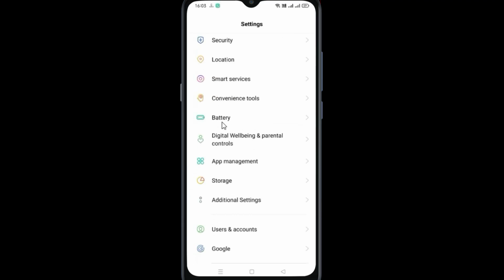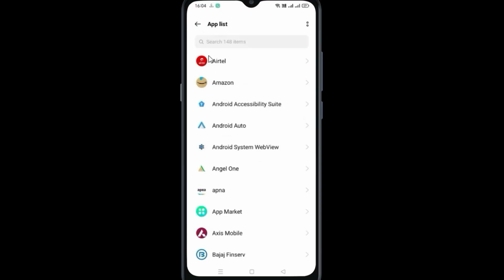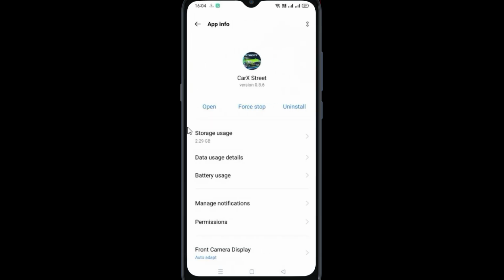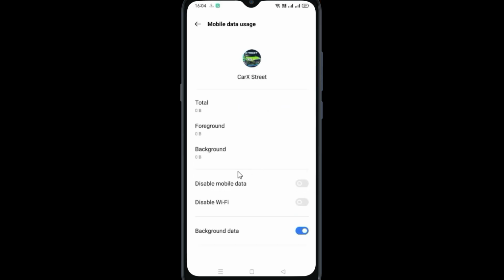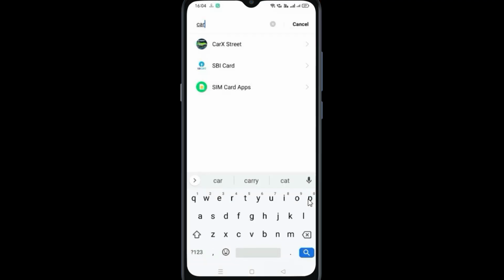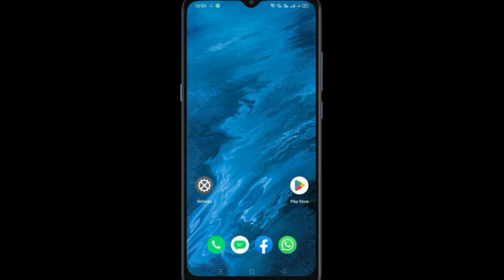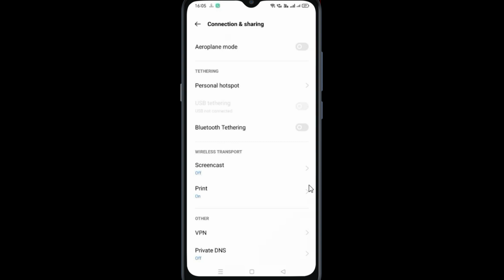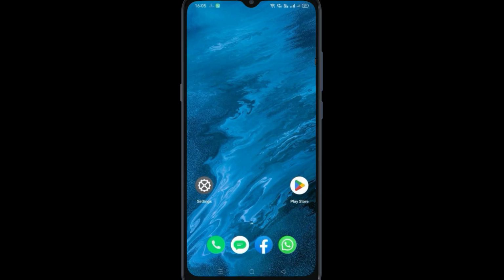Fix CarX Street An unknown error occurred. Please try again later Problem in Android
In this video we will see how to Fix CarX Street An unknown error occurred. Please try again later problem in Android. Watch the video till end to resolve your issue.